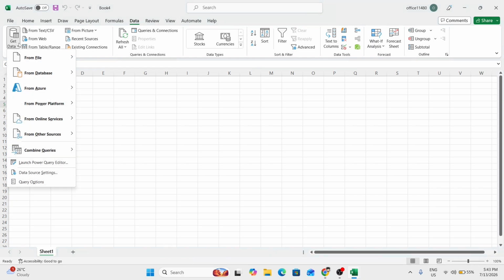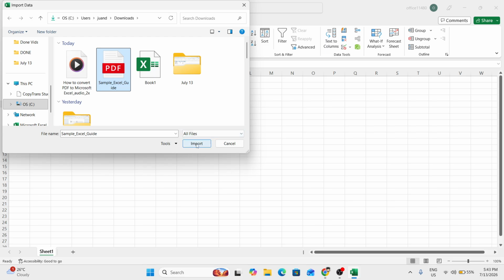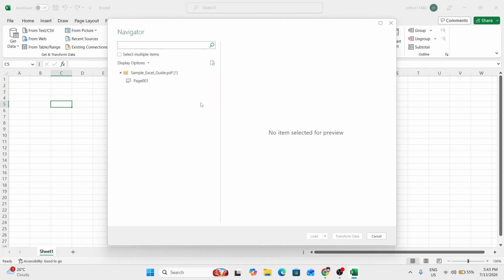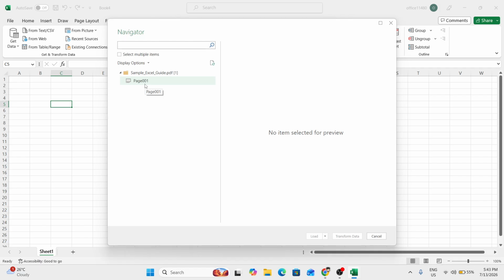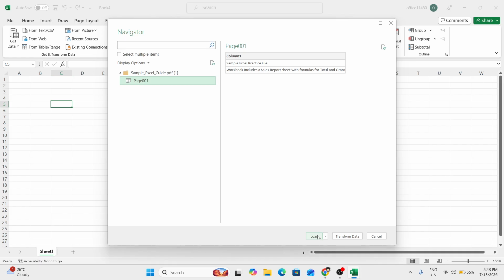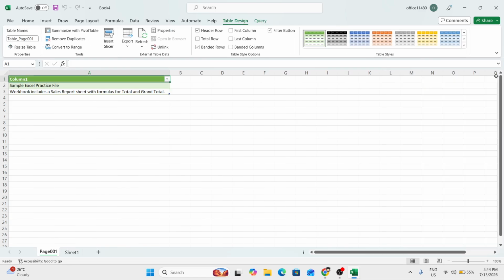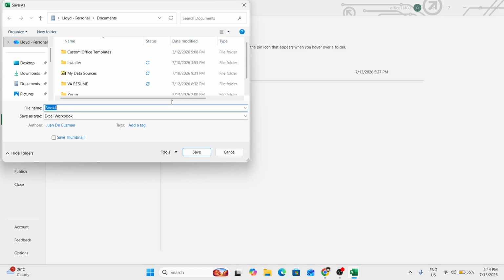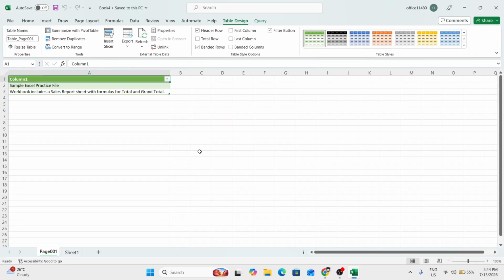How to convert PDF to Microsoft Excel (Step By Step 2026)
How to convert PDF to Microsoft Excel